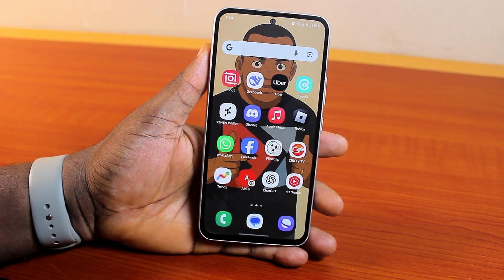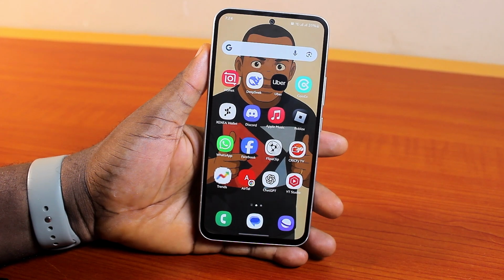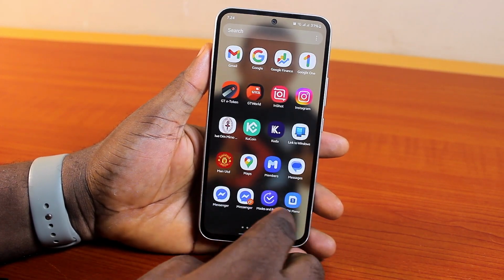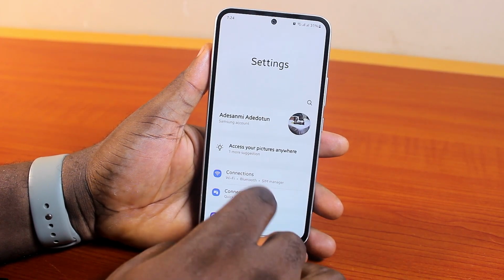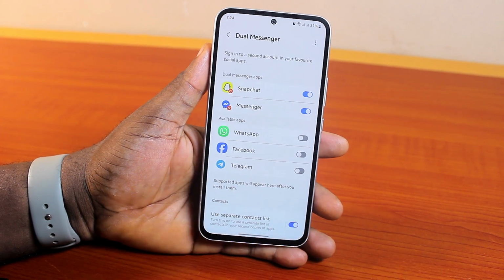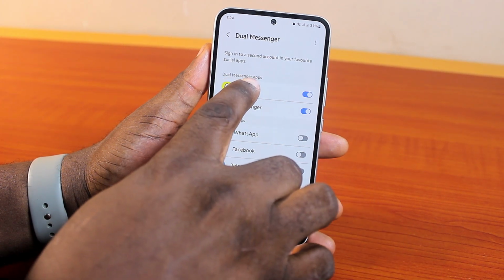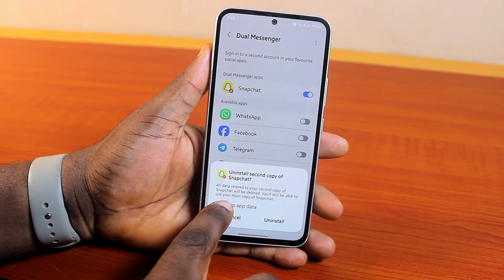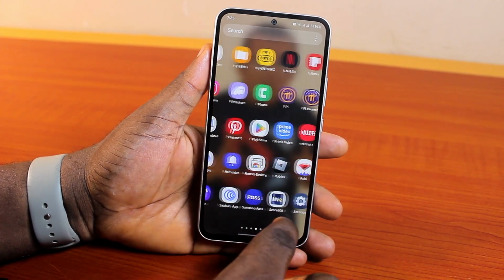Samsung A54 5G: How to Remove Cloned Apps on Samsung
This tutorial will teach you how to remove cloned apps on Samsung A54 5G.

Cheap iPhone
Cheap Samsung Phone
Cheap Apple Watch
Cheap Digital Camera
Cheap YouTube Microphone
Cheap MicroSD Card